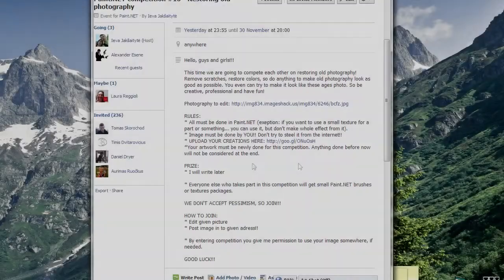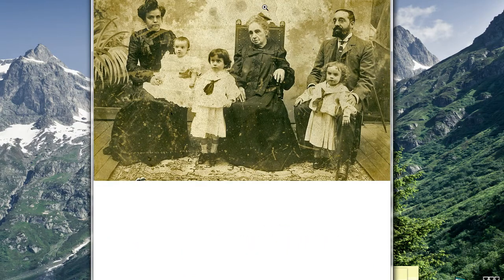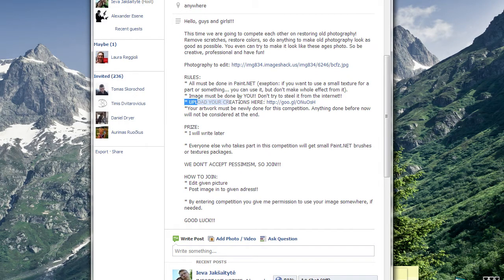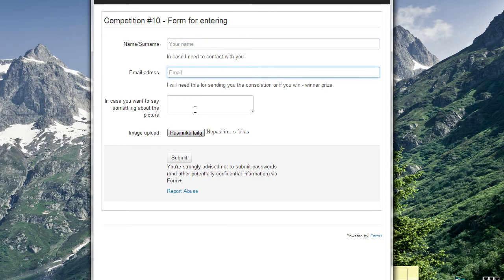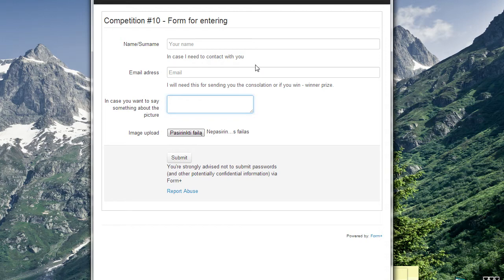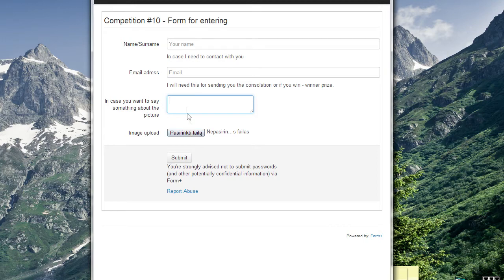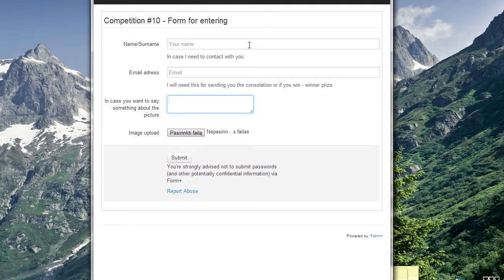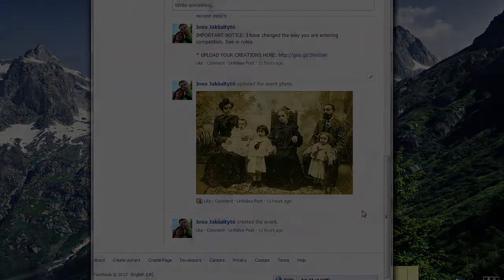[Invitation] Paint.NET Competition #10 - Restoring old photography